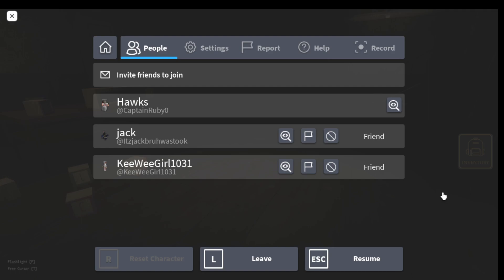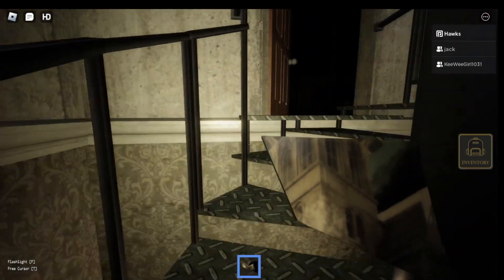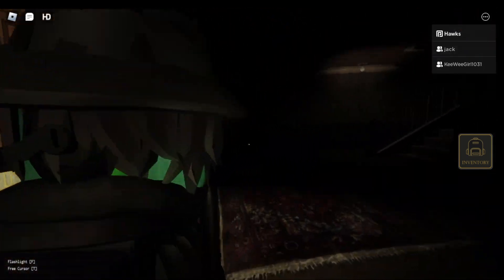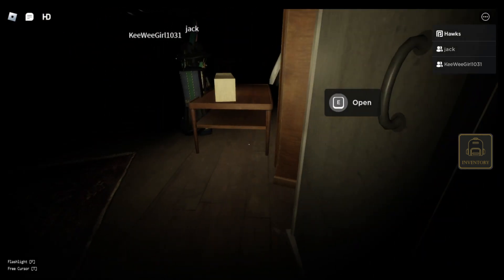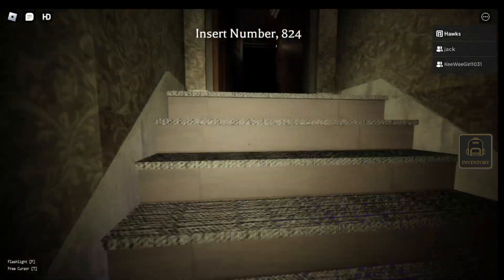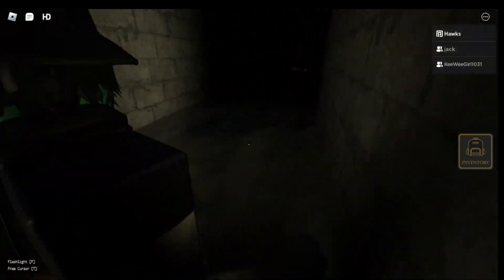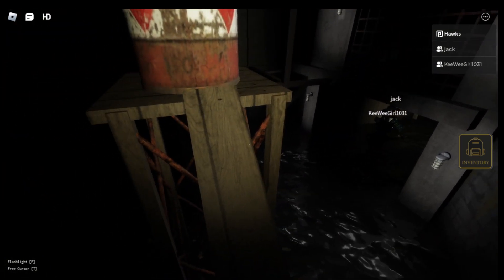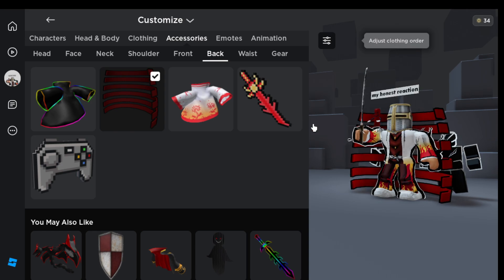Roblox Scary Map with Jack and Pog-ChanVA